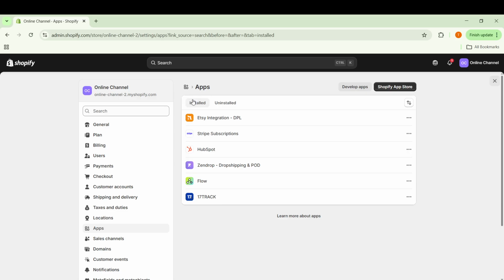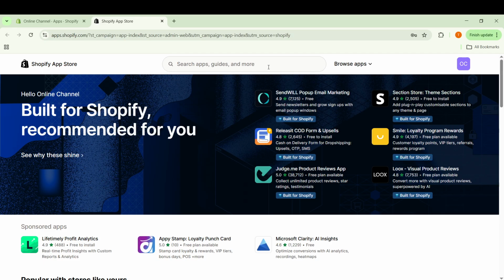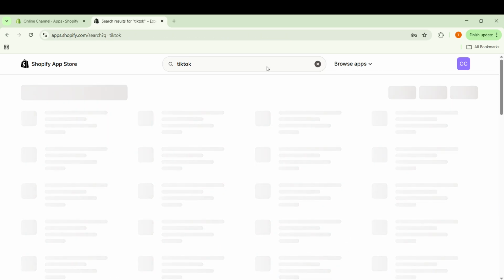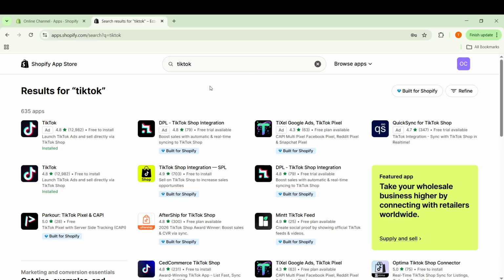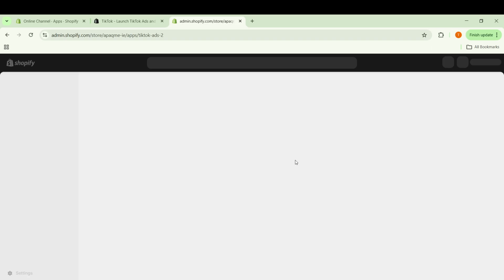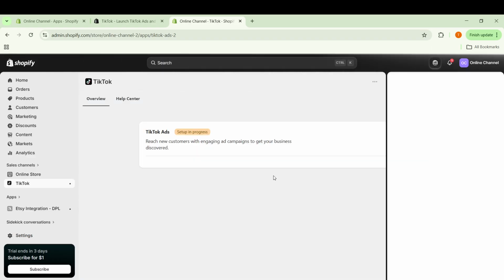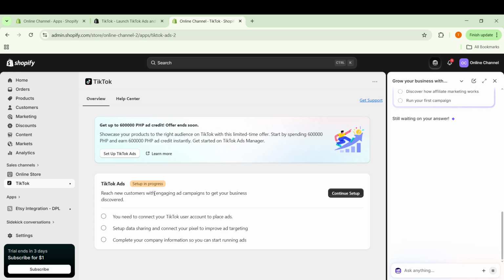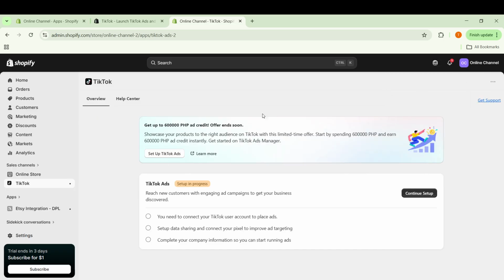How To Add Tiktok Pixel To Shopify [2026 Guide]